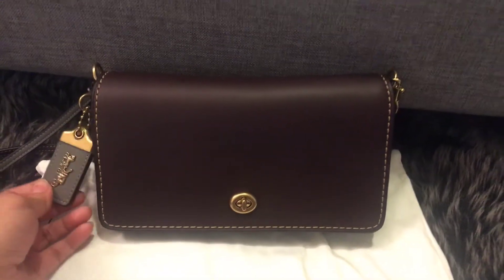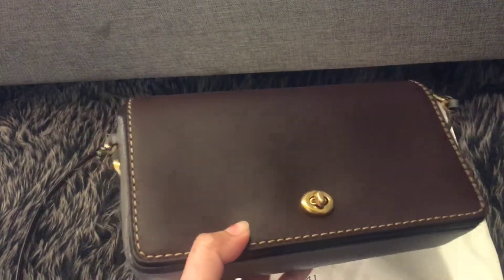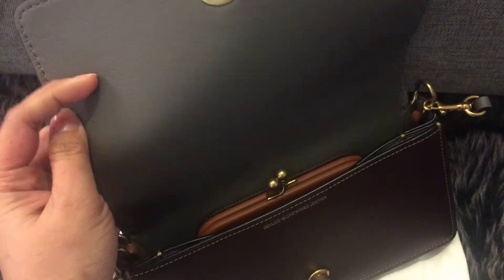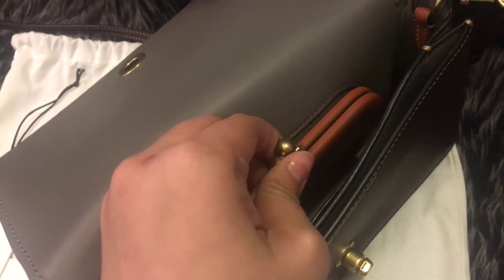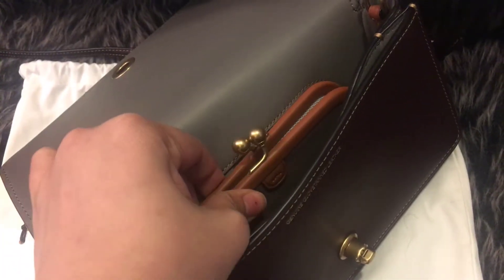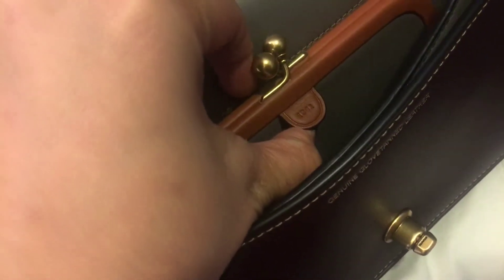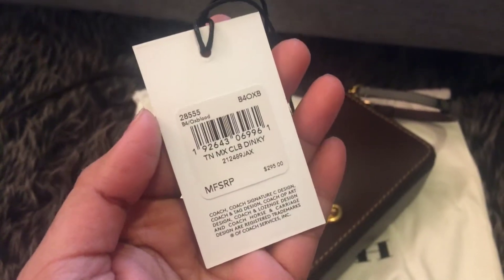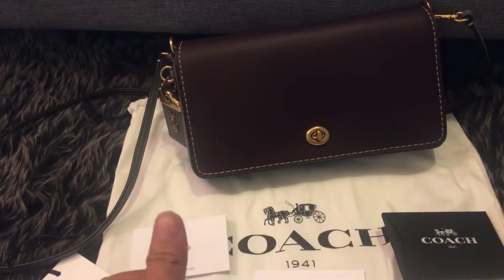Coach 2019 dinky 1941 oxblood / gray sale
Sale hurry up I’m selling many brand name for cheap !
Link here to buy this new condition purse shipping USA only .

Check out what I'm selling on Mercari! Coach Dinky Ox blood Gold 295$